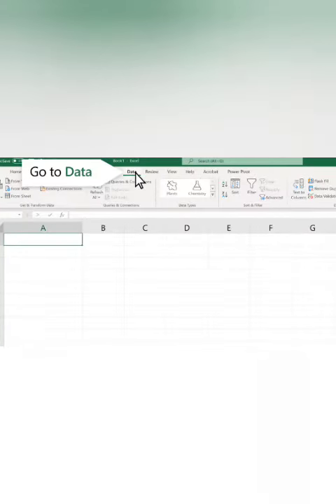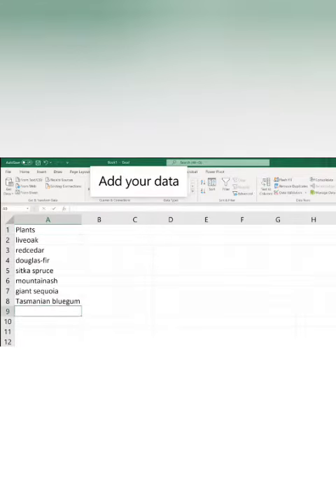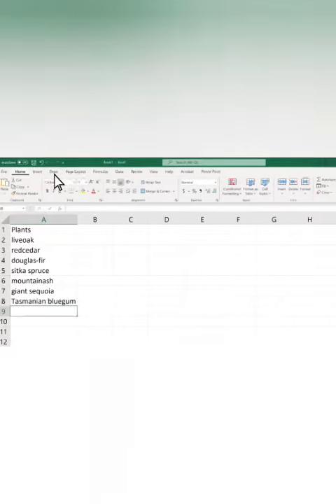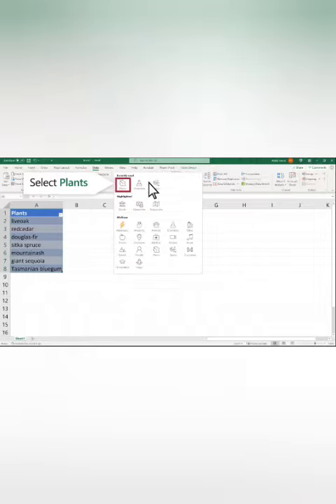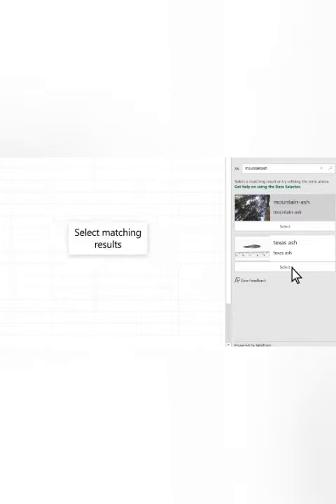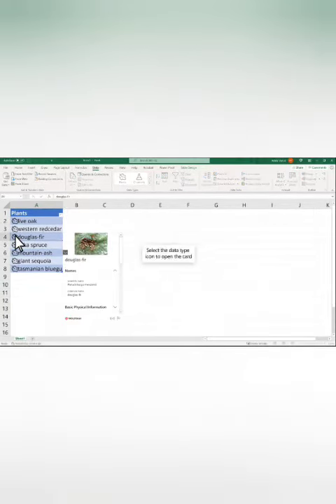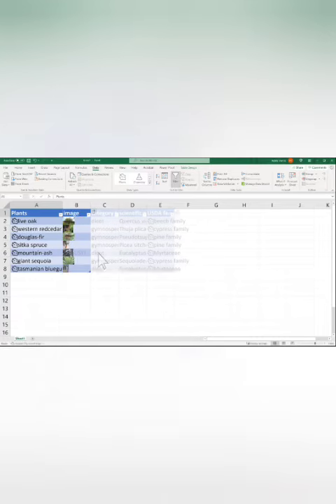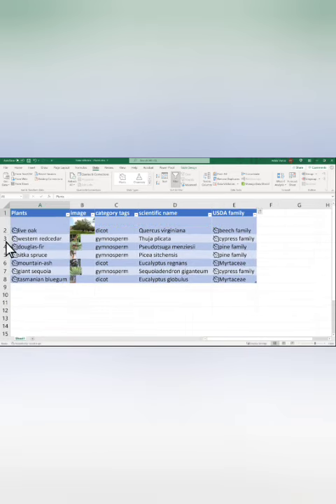How to convert text to a link in excel within a few seconds?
Check this new trick of excel. convert your text to  link data.